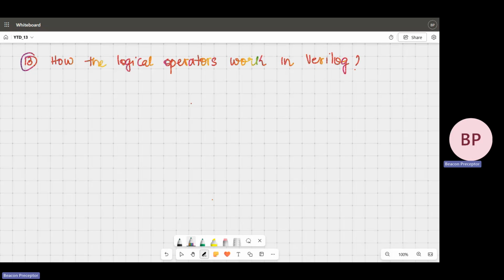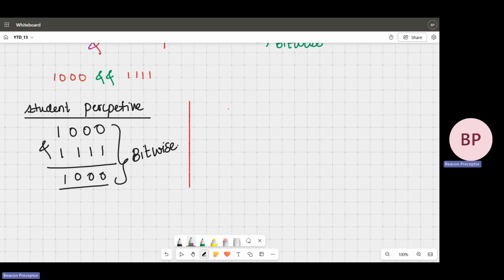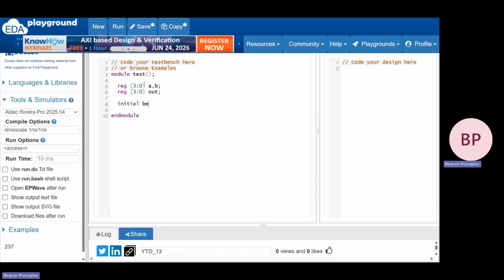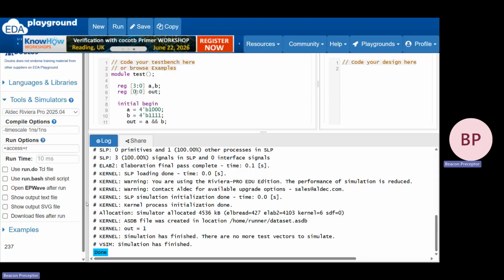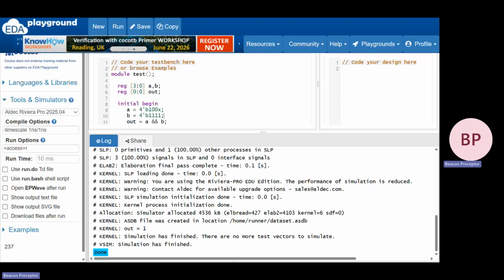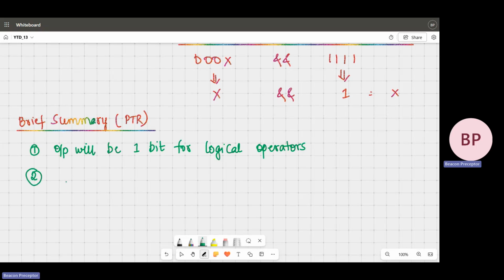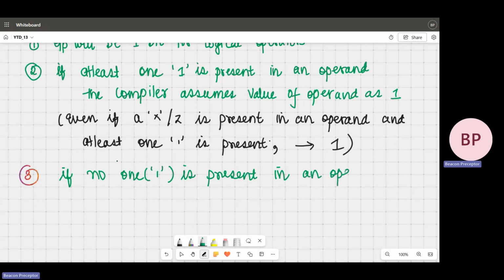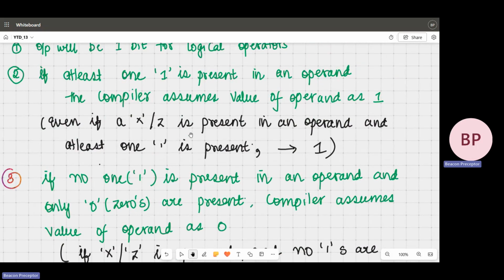13_How the Logical Operators work in Verilog ?